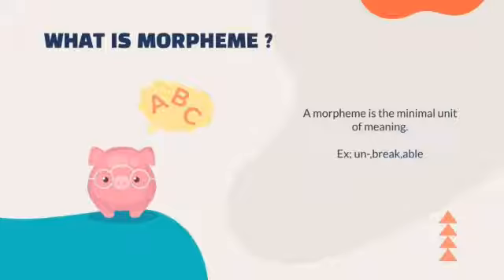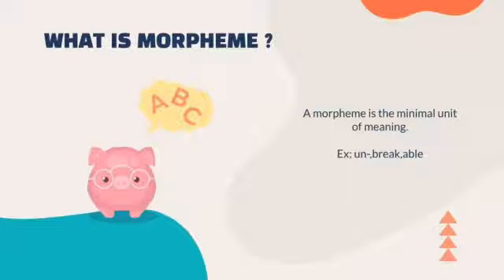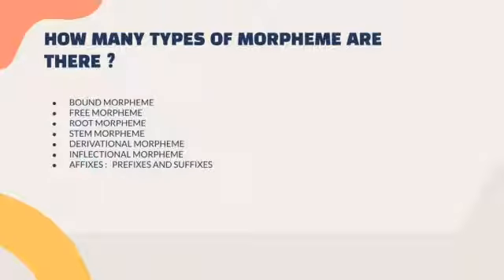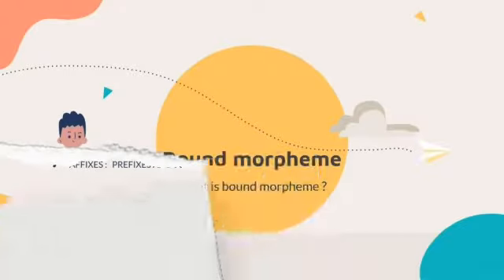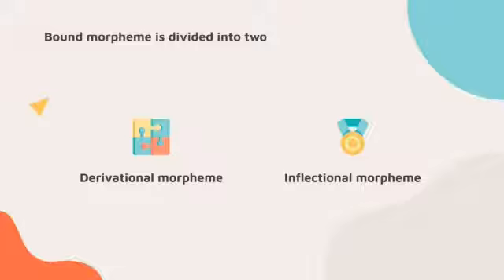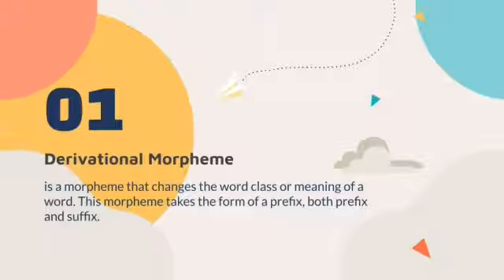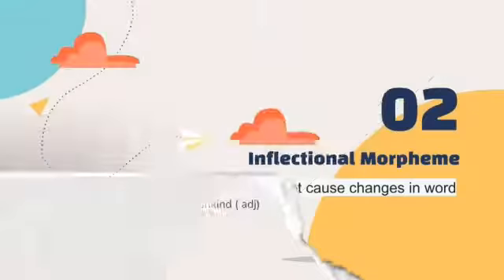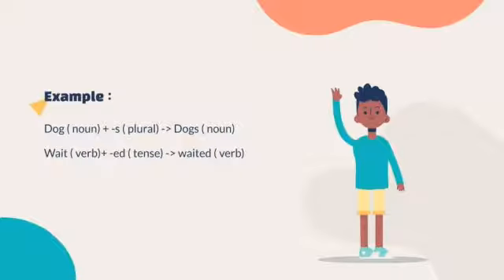280 BOUND MORPHEMES